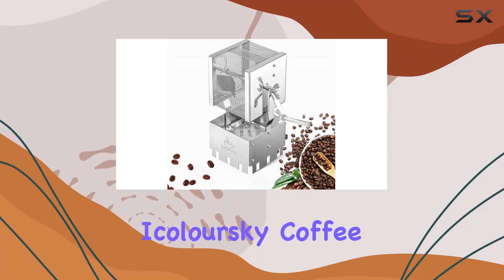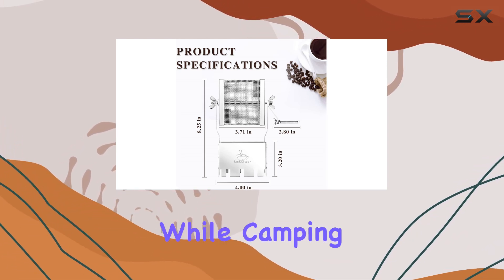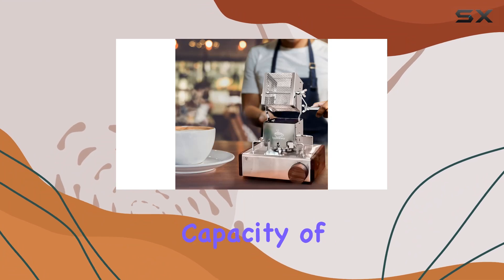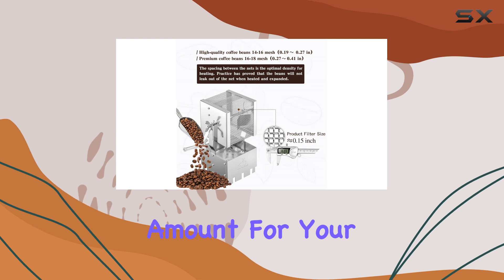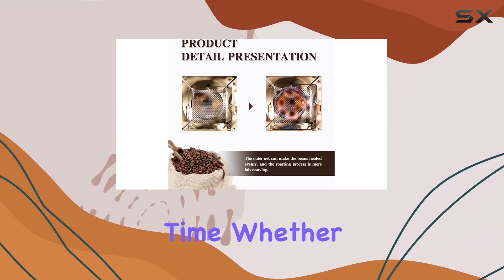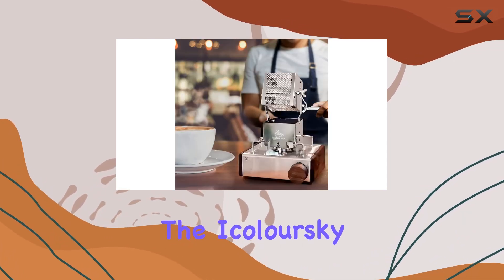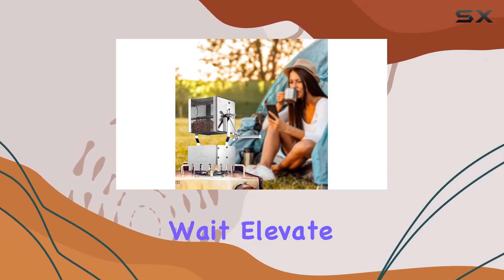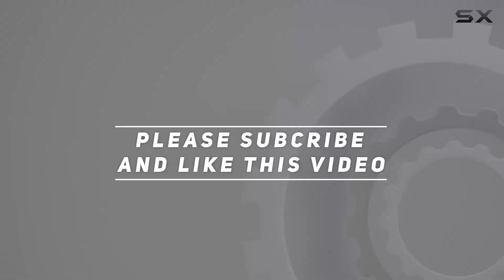icoloursky Coffee Roaster: The Ultimate Portable Coffee Bean Roasting Machine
0:00 Intro
0:06 Review

Things that we mentioned in this video:
Coffee Roaster for Home : B0BRN9LLWR